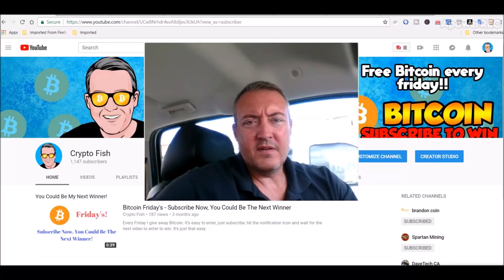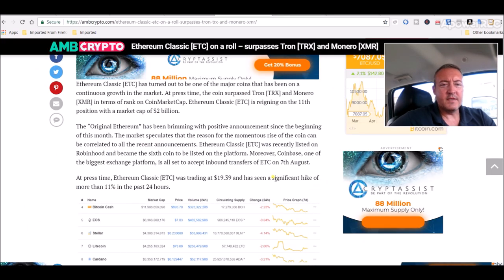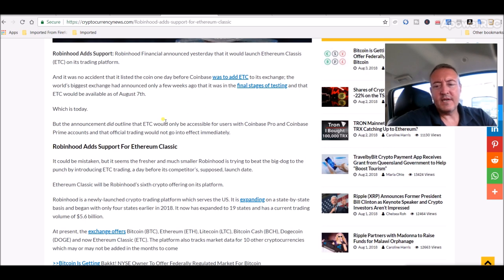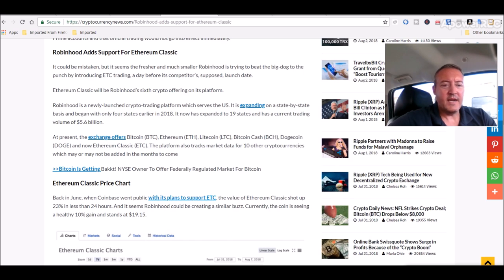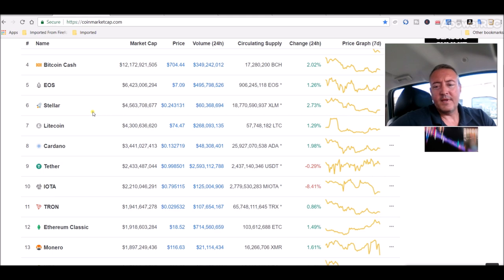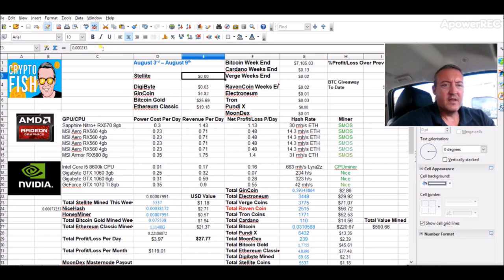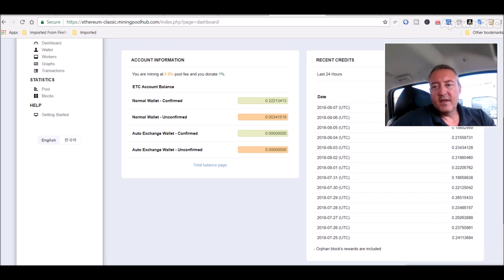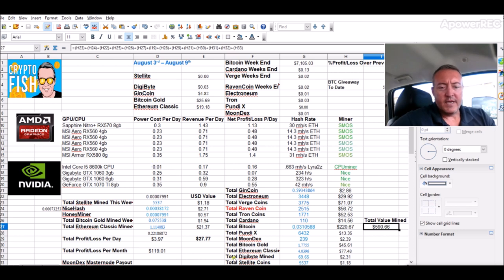Ethereum Classic (ETC) Latest News - $36 By Year End?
Ethereum Classic is hot with it's latest news on being added to not only Coinbase, but Robin Hood as well.  The news is so good that in teh current bear market, ETC has been out performing most other coins.  If ETC can continue it's meteoric climb over the next couple of months and land itself in the top 5, we could easily be seeing a $36 Ethereum Classic price point.  In my opinion, this is not too far fetched at all.

Ethereum Classic (ETC) Latest News, ethereum classic news, etc news, ethereum classic, etc, ethereum classic price prediction, etc price prediction,